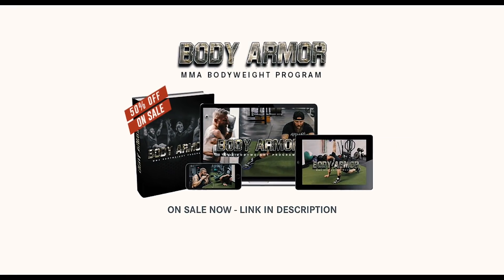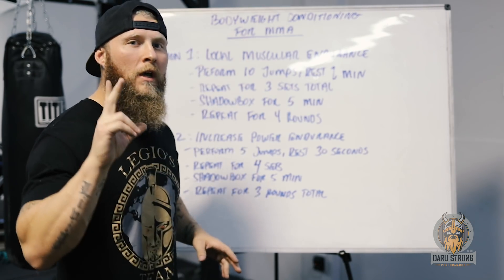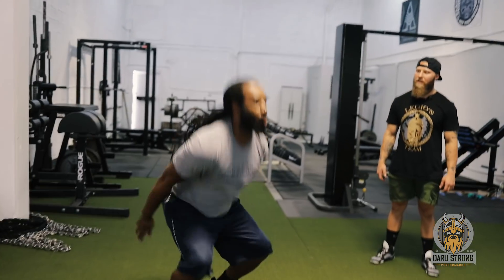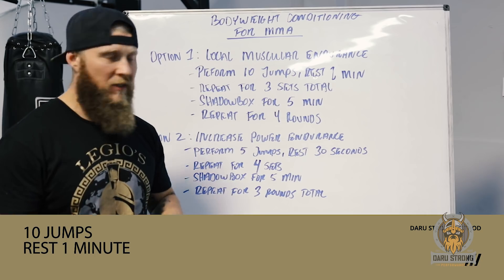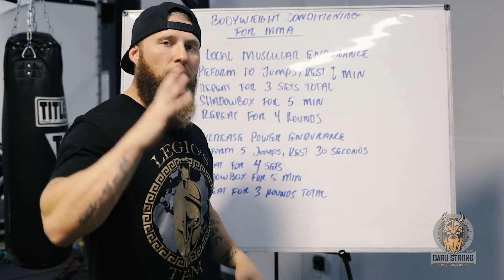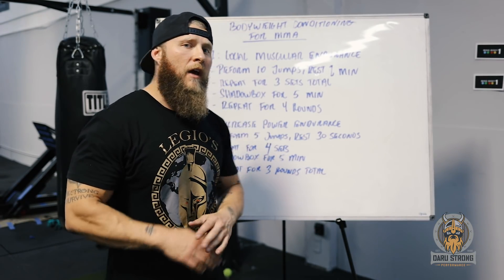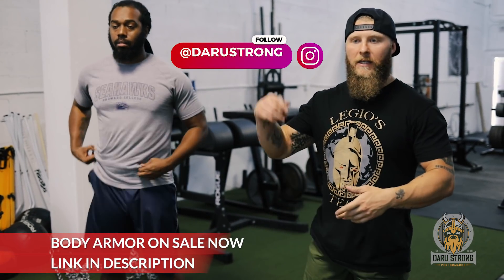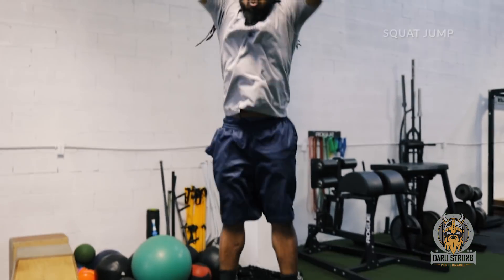Bodyweight Workout for Muscle and Power Endurance | Phil Daru